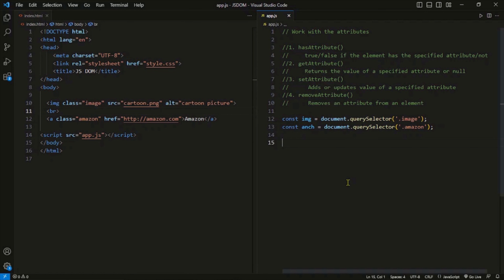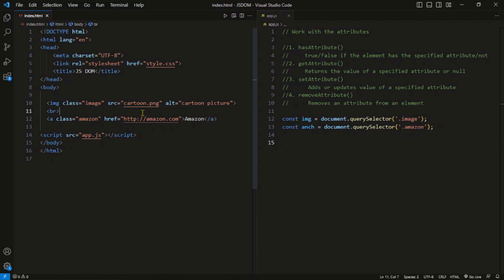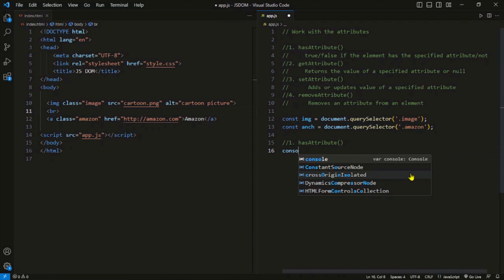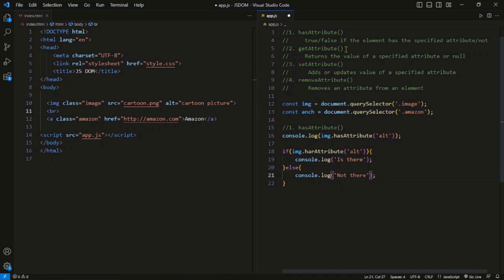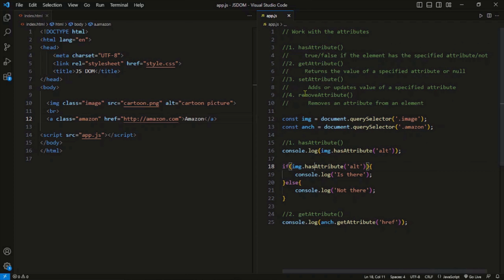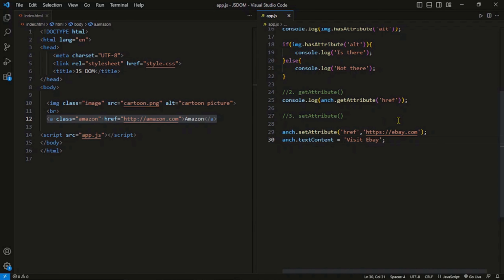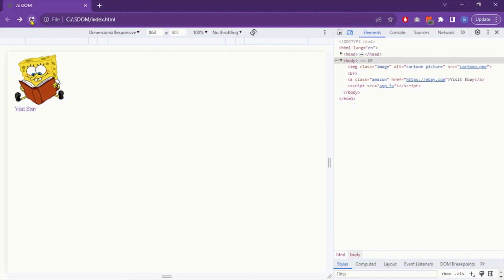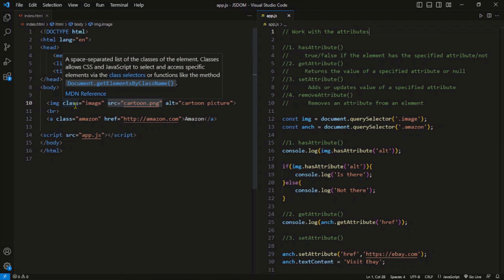Manipulate attributes in DOM | Lecture 5 | JavaScript DOM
JavaScript DOM Full Course | Document Object Model JavaScript | DOM Manipulation in javascript Complete Course

Lecture 5: Manipulate attributes:
In lecture 5 you will learn to work with the attributes. Attributes are also nodes in the DOM tree and you will learn to get and set attributes as well as check for any specific attribute.

The course is divided into 8 lectures, and you are advised to take all the lecture in right order to fully understand the DOM.

10 DOM manipulation task (video coming soon)